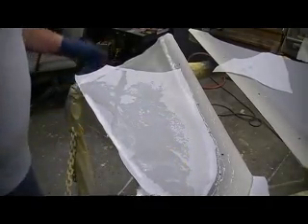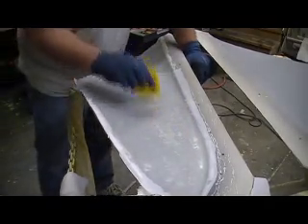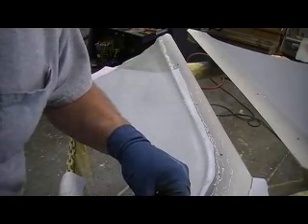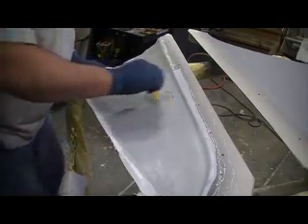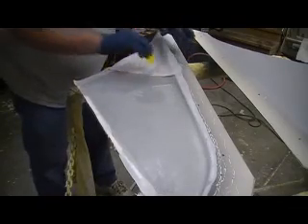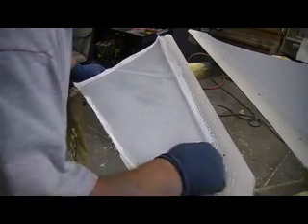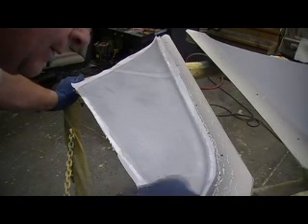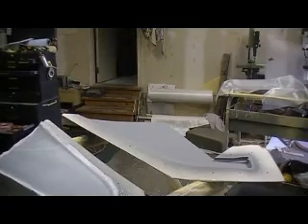how to build a rc jet B-1 Bomber # 155 PT 4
making vert stab